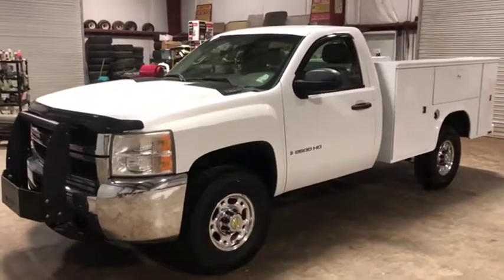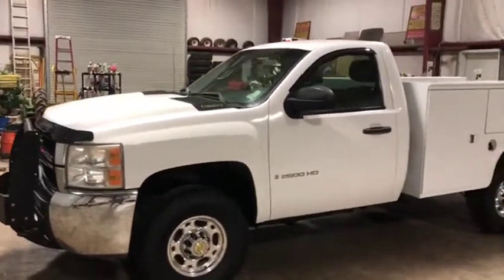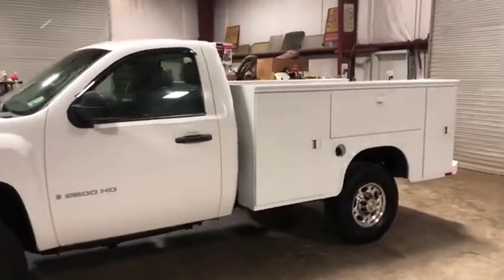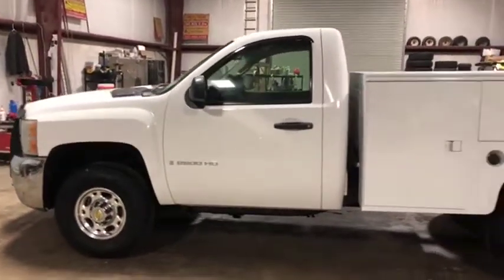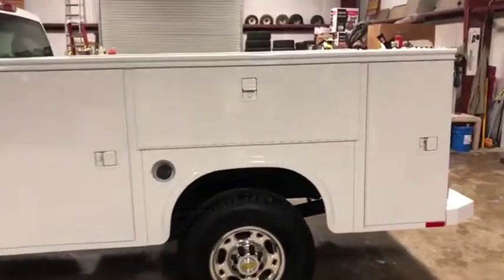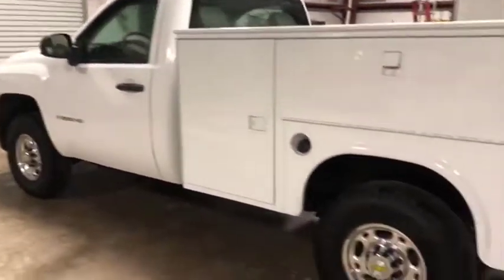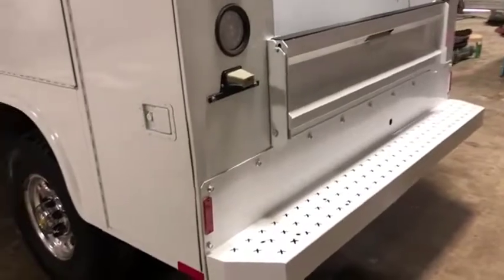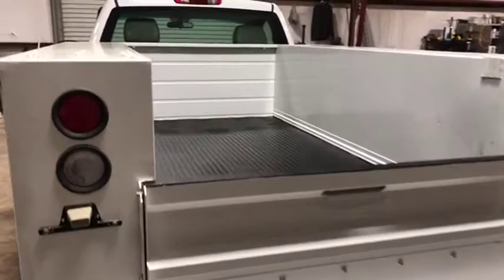2007 CHEVROLET 2500HD For Sale